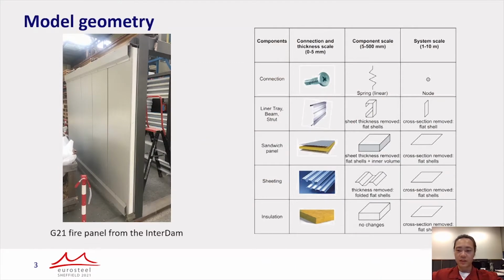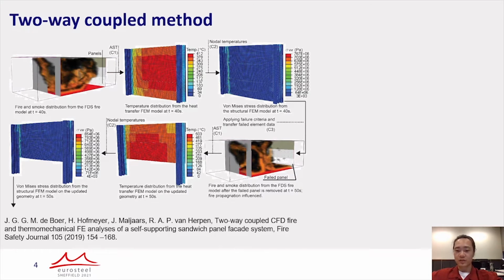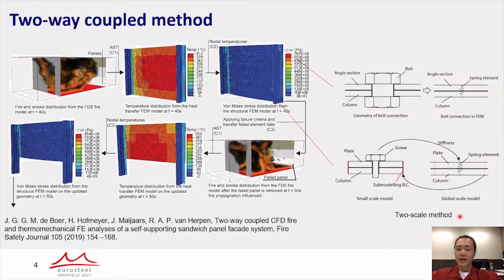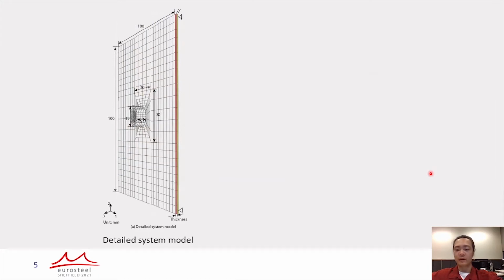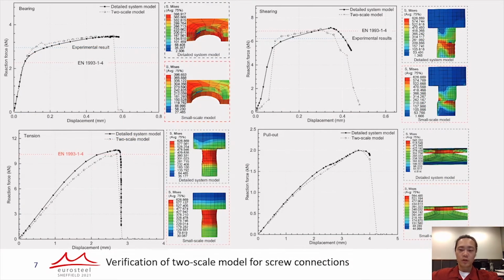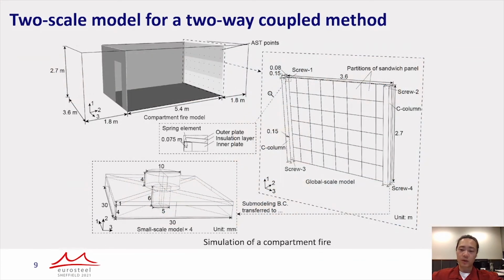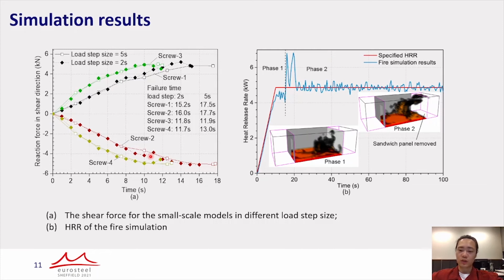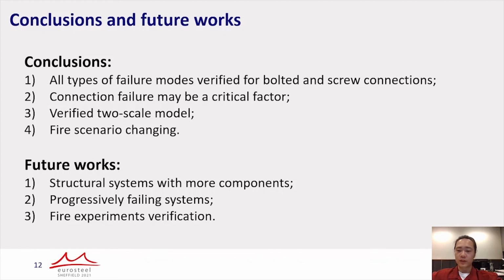Multi-scale bolt connection model for thermomechanical simulations.. | Eurosteel 21 Day 1 | Track 4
Multi-scale bolt connection model for thermomechanical
simulations
Authors: Qingfeng Xu

Presented by: Qingfeng Xu
ID: 194